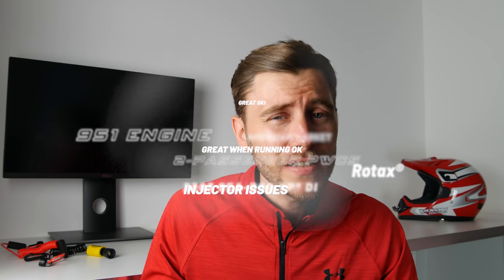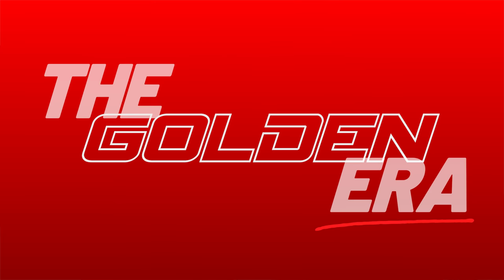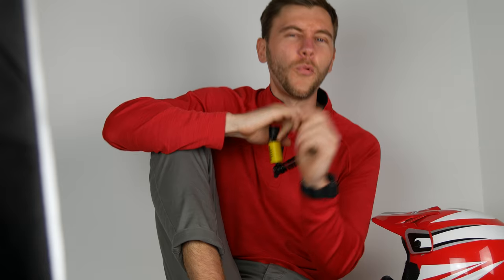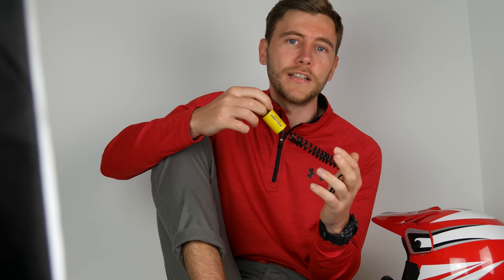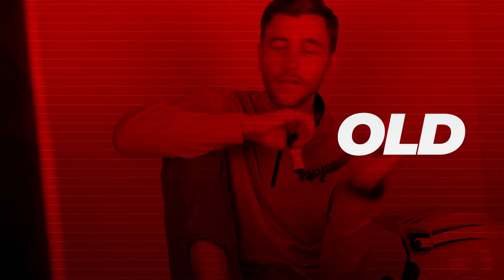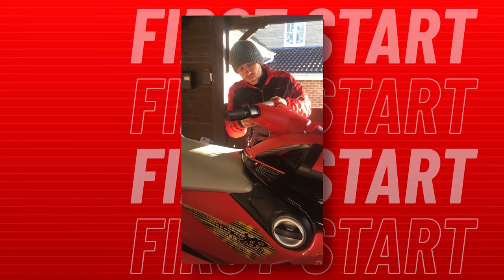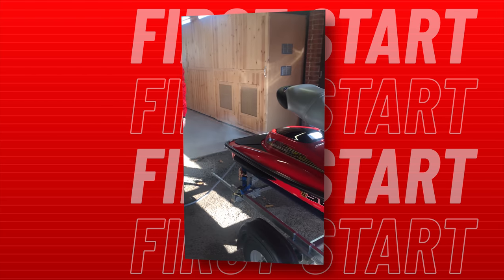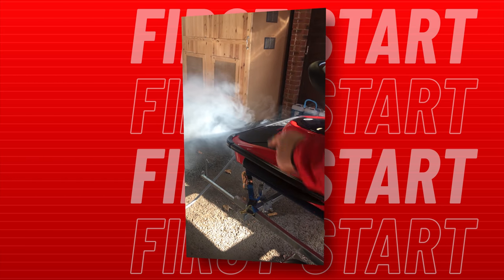ONE OWNER! ONLY 32 HOURS | 19 YEARS OLD Seadoo XPDI 951cc 2003 | XPDI 2003 Series | Ep 1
So I finally found one!, my dream Seadoo XPDI. It took 3 years to find, its a one owner from new 2003 BARN FIND. The XPDI model is iconic and this video talks through the history of Seadoo XP and documents the dream come true of buying one of these XPDI's, a now rare classic ski...it's 16 years old.

Timestamps
00:00 Intro/History of Seadoo XP
00:34 My mission
01:11 The Problem with finding a XP
01:59 XPDI First look Walk around
02:48 Why did I buy an XPDI?
03:48 The hate for the XPDI & Problems
04:47 How I found the XP
07:16 Collection experience
08:34 First start up
09:44 Outro
10:48 Coming soon in this series - Sneak peak